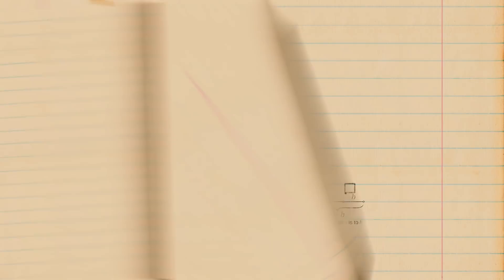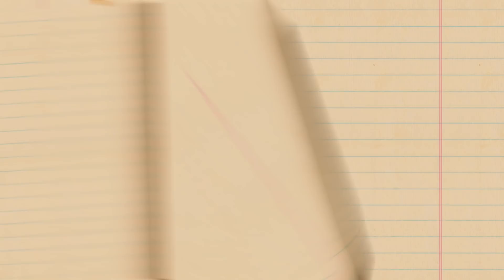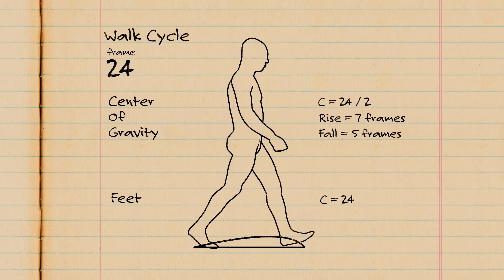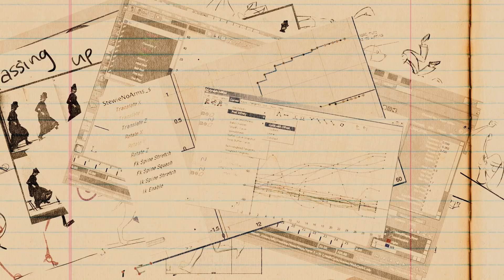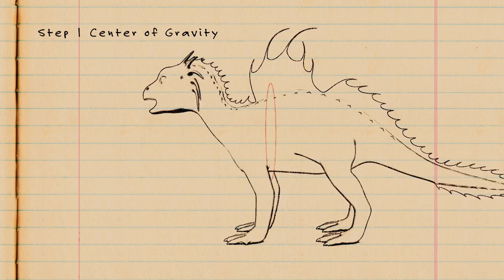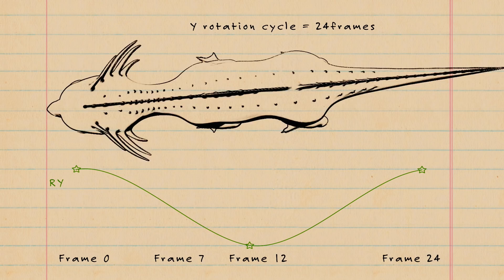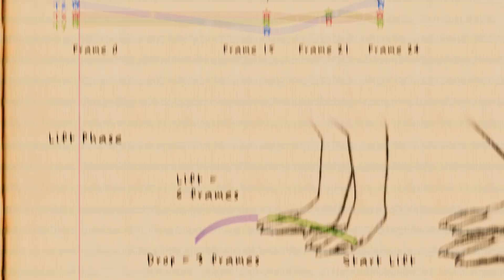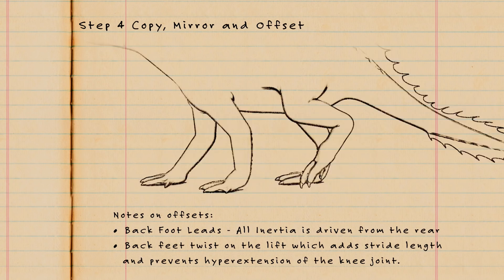The Golden Walk Cycle - Inertia Method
This tutorial outlines the temporal aspects of the golden ratio in nature and how to apply it to a basic walk cycle using my inertia method.